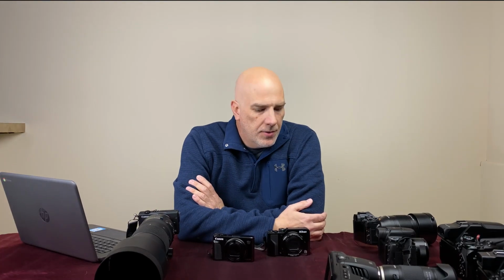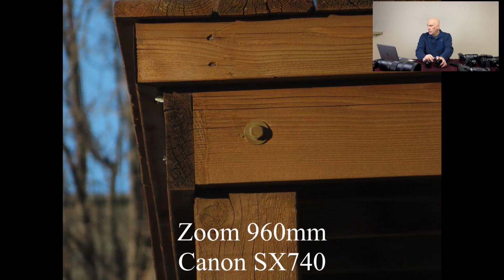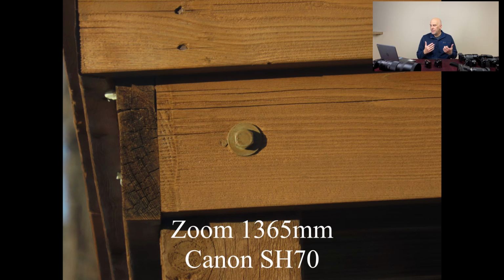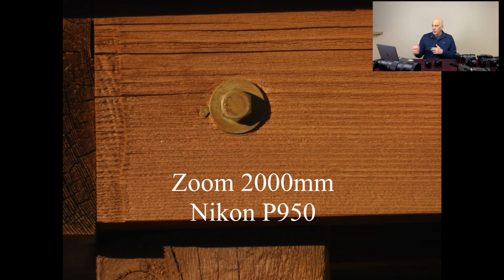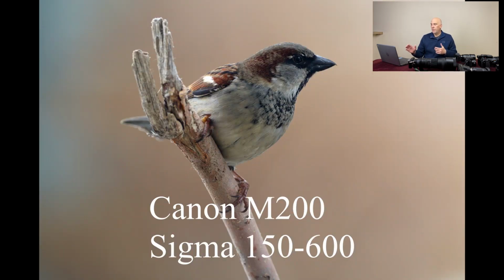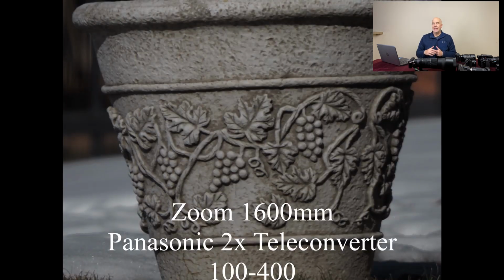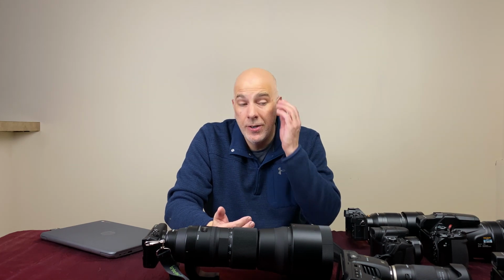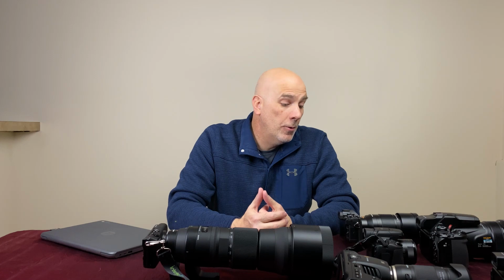Super Zoom Comparison Nikon P1000, P950, Canon SX70, SX740, Sigma 150-600, Panasonic 100-400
Have you ever wanted to know the image quality differences between the Nikon P1000, P950, A1000, Canon SX740, SX70, Panasonic 100-400, 100-300 and the Sigma 150-600 ?

Cameras Tested
Nikon P1000
Nikon P950
Nikon A1000
Sigma 150-600 + Canon M200
Sigma 150-600 + Black Magic Camera
Panasonic 100-400, 100-300 + Olympus em5Miii
Canon SX70,
Canon SX740

In this video we compare image quality of the above camera at 2 static objects in good photography light.  The results might surprise you ???

Photographs on my site and Instagram.